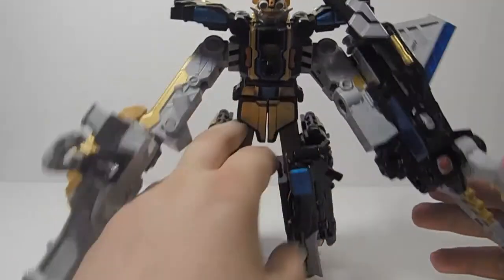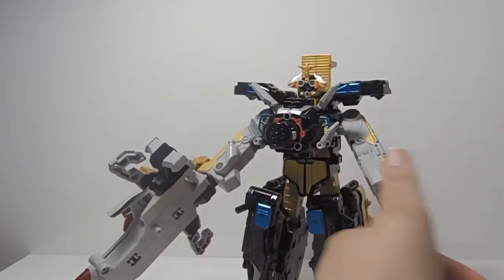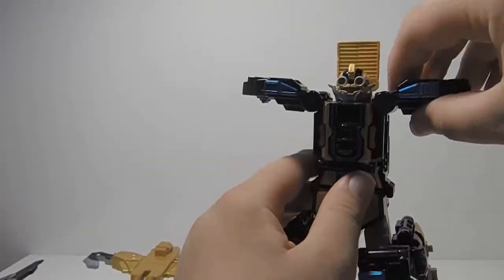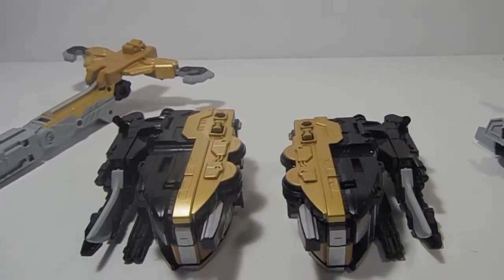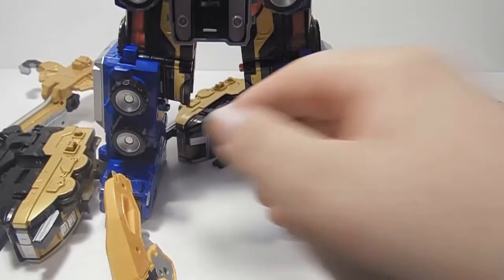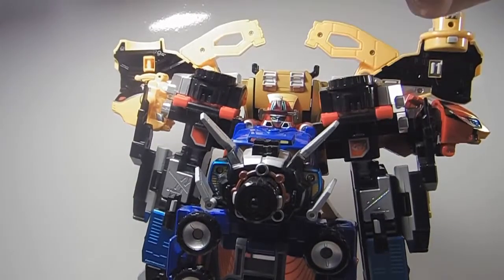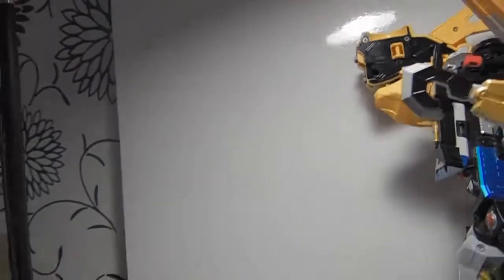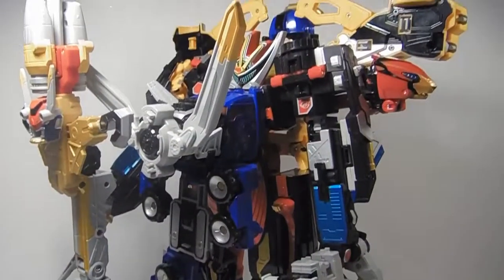.GR. 104 Tokumei Sentai Go-Busters BC04 SJ05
It's the final part of the Sentai trilogy and the final epic combination of the buster machines.